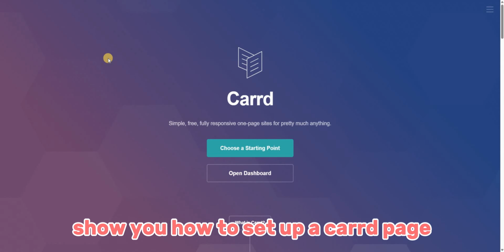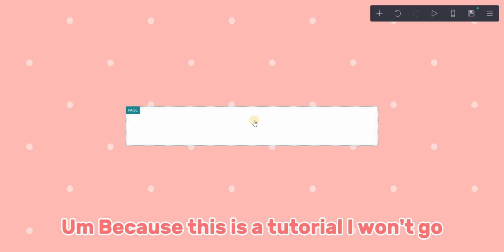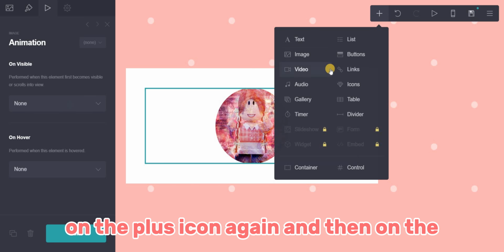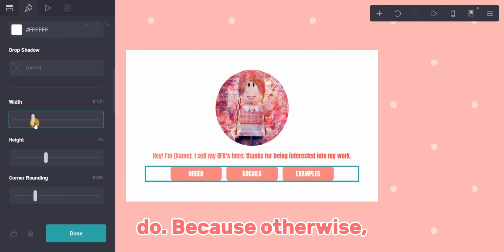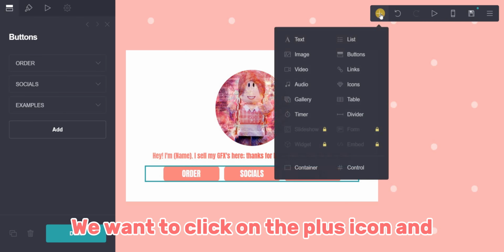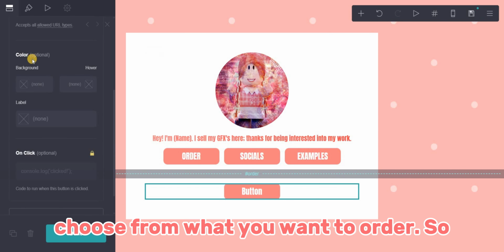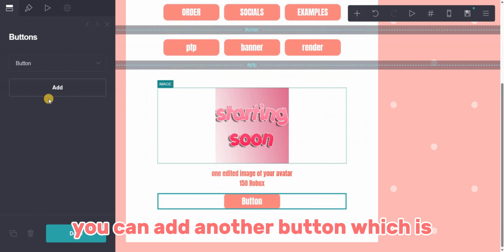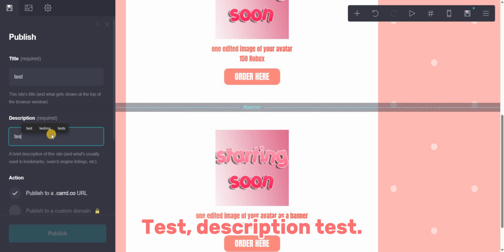How I made MY CARRD WEBSITE (TUTORIAL 2025) ✅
☄ *. ⋆ Hello there! 👀
Tutorial on how I made my fully customised Carrd website!

☄ *. ⋆ Credits ✨
None; this video is original. If you take parts of it/inspiration into your own videos, please give credits!
♬ MUSIC ♬
Artist: tubebackr
Track: Chill With Me; Arrival

COMMISSIONS OPEN!!! ✅

☄ *. ⋆ About Me🌹(?)
╰┈➤GFX artist for 2+ years.
╰┈➤Softwares I use: Roblox Studio, Blender, Photopea/Photoshop, Capcut
╰┈➤Every 4 days a long form video; Short whenever I’m free